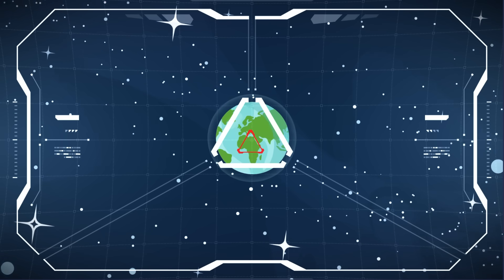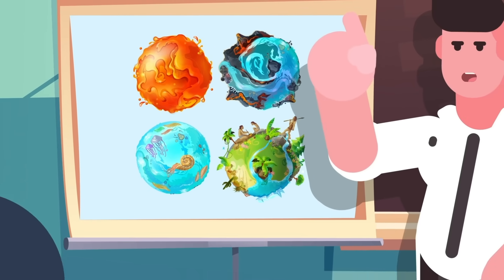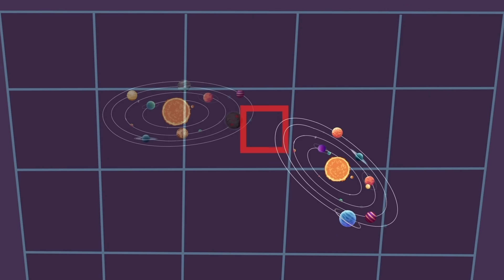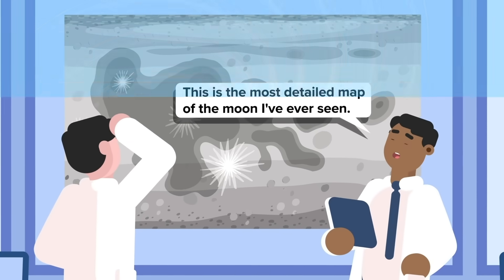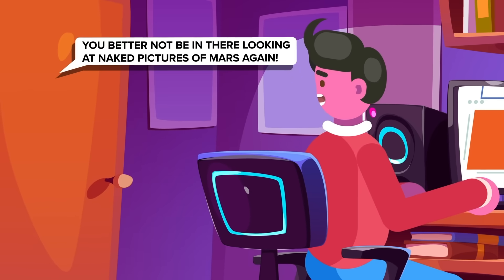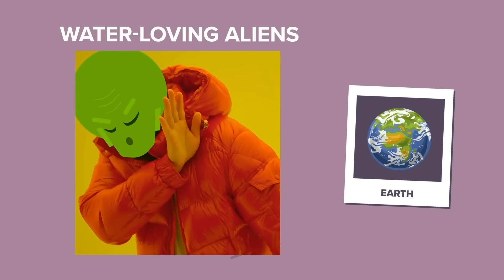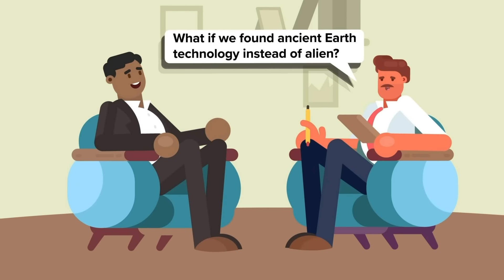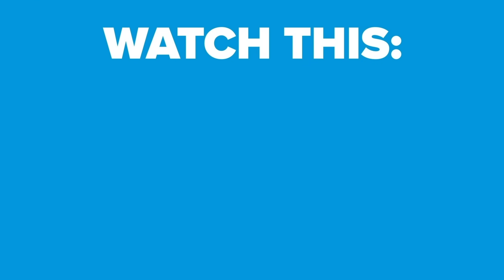Scientists Reveal New Mission to Locate Alien Technology Within Our Solar System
Scientists are determined to locate alien technologies and they expect to find it closer than you think. Don't miss today's epic new video that explores the hidden regions of our solar system to unlock some alien secrets hiding right in our backyard.